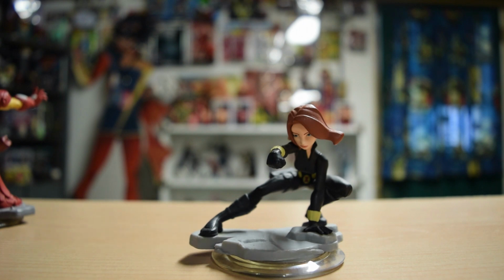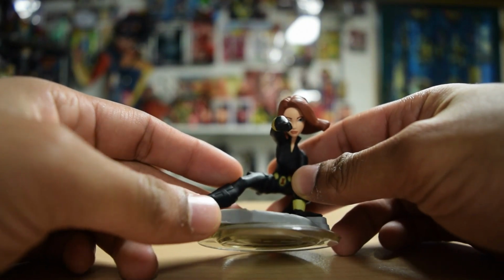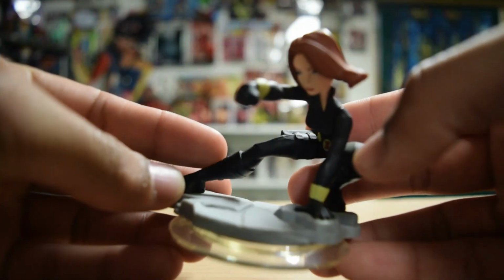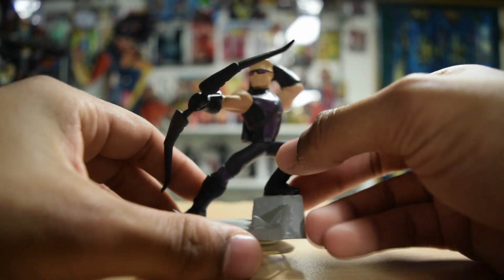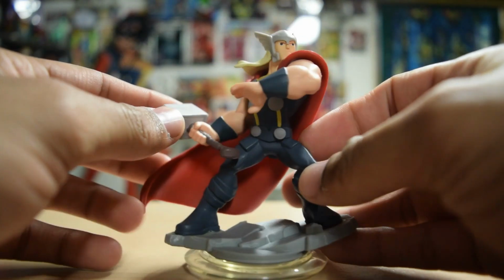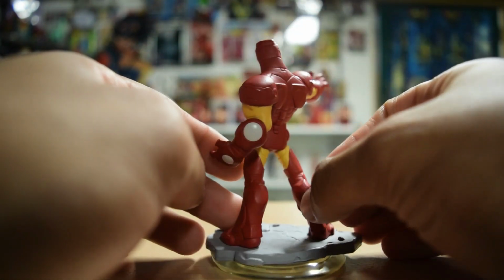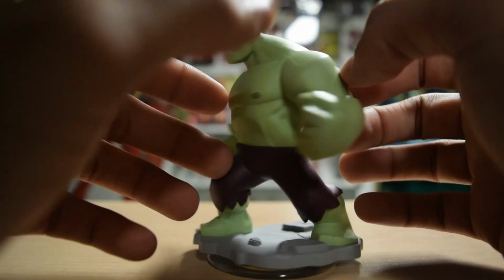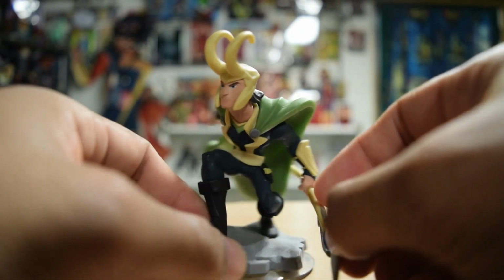Geek Room | Disney Infinity - Avengers Figures Review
Amazing figures from a long forgotten game franchise.

If you have any new video idea's please let us know, we'd love to try them out.

》Geek Squad:
●Corbino: